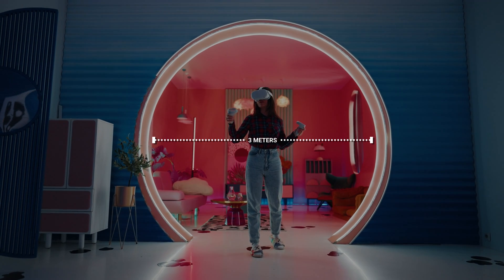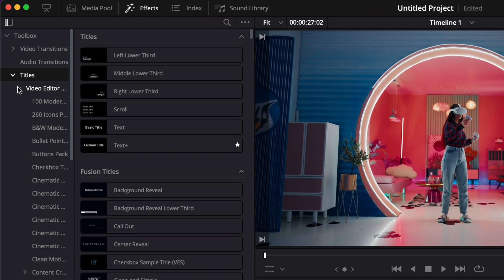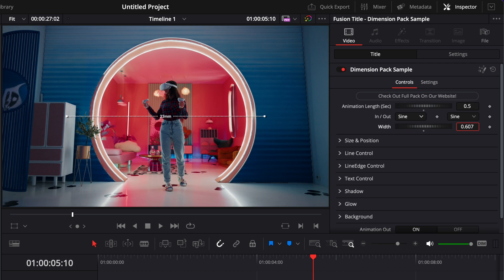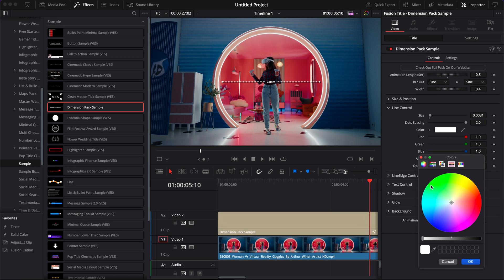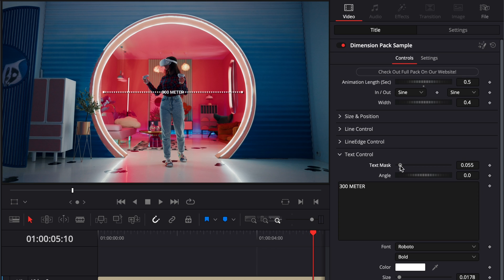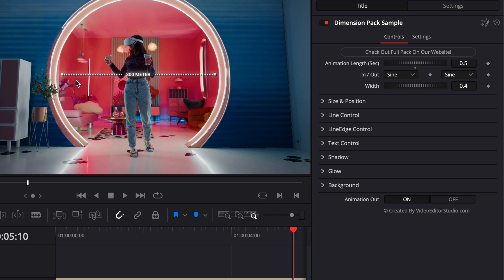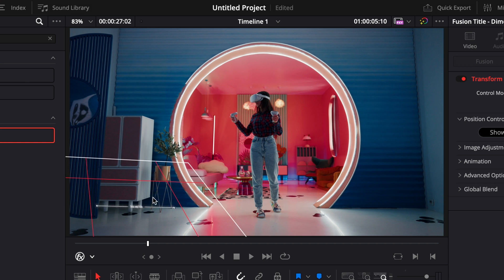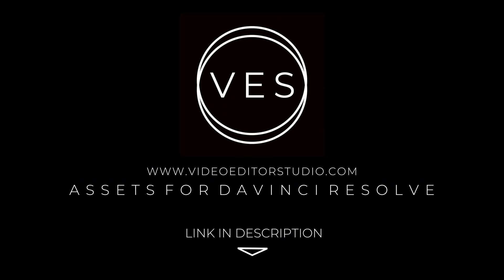Free Dimension & Scale Title for Davinci Resolve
In this Davinci Resolve tutorial, I'll share with you how to use our Dimension & Scale Sample from our Dimension & Scale Pack. Introducing our Dimension & Scale Pack for Davinci Resolve. This pack includes 20 stylish titles that are easy to add to your videos. Simply drag and drop them into your project, and you're ready to go.

What sets these titles apart is their flexibility. You can adjust the scale and animation length right from the Edit Page, making it a breeze to customize them to your liking. These titles feature a modern and neutral design, making them a great fit for a wide range of video genres.

Make your videos look sleek and professional with our Dimension & Scale Pack. Get started today and add a touch of elegance to your projects.

I've provided timestamps so you can easily jump between sections:

00:00 - Intro
00:10 - How to install the sample?
00:42 - How to use the title?